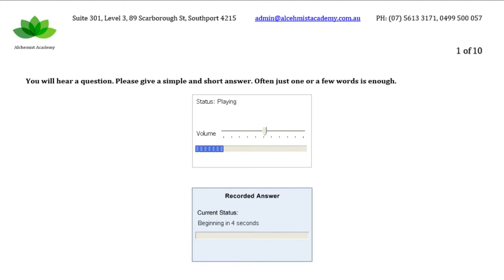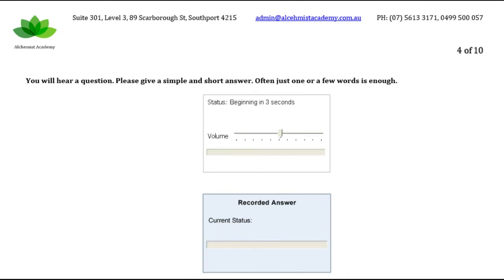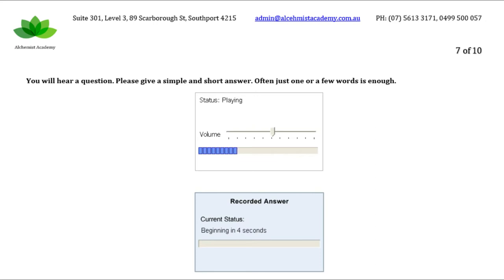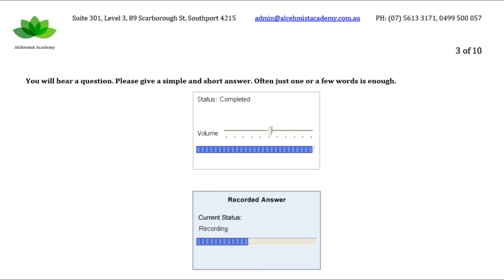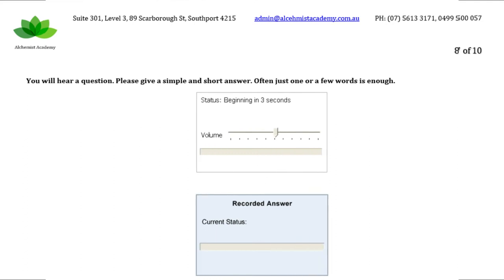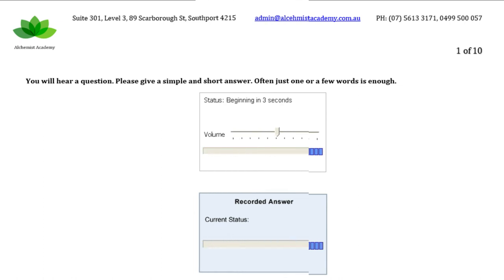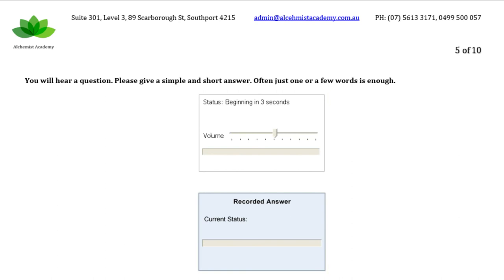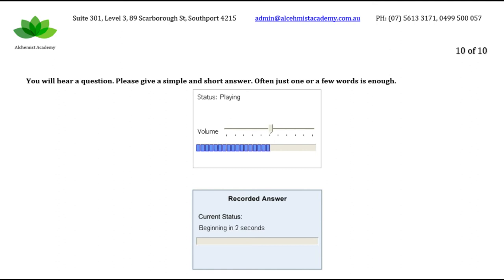Answer Short Questions - July 2020 Prediction File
There are 10 sets of Answer Short Questions in this video and 10 Answer Short Questions are included in one set. There will be around 30-40 seconds gap between each Answer Short Questions. The answer will be provided below. Good Luck with your exam.

Team Alchemist

Set 1 out of 10
1 of 10 – Drama
2 of 10 – Brain
3 of 10 – Coastguard
4 of 10 – Library
5 of 10 – Shoplifting
6 of 10 – Solar System
7 of 10 – Virus
8 of 10 – Member
9 of 10 – Scale
10 of 10 - Historian
Set 2 out of 10
1 of 10 – Dream
2 of 10 – Information Technology
3 of 10 – Portrait
4 of 10 – Conversation
5 of 10 – Archaeologist
6 of 10 – Birds
7 of 10 – Doctors
8 of 10 – Budget
9 of 10 – After
10 of 10 – Scholarship
Set 3 out of 10
1 of 10 – Grape
2 of 10 – Stopwatch
3 of 10 – Index
4 of 10 – Rubber
5 of 10 – Flowers
6 of 10 – Compass
7 of 10 – Sundial
8 of 10 – Baker
9 of 10 – Heart
10 of 10 – Dentist
Set 4 out of 10
1 of 10 – Y
2 of 10 – Democracy
3 of 10 – Fruit Salad
4 of 10 – War
5 of 10 – Introduction
6 of 10 – Wood
7 of 10 – Referee
8 of 10 – 150%
9 of 10 – Atlas
10 of 10 – Final
Set 5 out of 10
1 of 10 – Pessimistic
2 of 10 – Rainforest
3 of 10 – Male and Female
4 of 10 – Quick
5 of 10 – Post Office
6 of 10 – Three
7 of 10 – Nicotine
8 of 10 – By Ship
9 of 10 – Note
10 of 10 – Minimize
Set 6 out of 10
1 of 10 – Biography
2 of 10 – Agree
3 of 10 – Meat
4 of 10 – Sophomore
5 of 10 – Download
6 of 10 – Extinct
7 of 10 – Pie
8 of 10 – Weight
9 of 10 – Solo
10 of 10 – Insect
Set 7 out of 10
1 of 10 – Strings
2 of 10 – Melting
3 of 10 – 1000 Years
4 of 10 – Pediatrician
5 of 10 – Black
6 of 10 – Patient
7 of 10 – Pollination
8 of 10 – Telescope
9 of 10 – Physics
10 of 10 – Album
Set 8 out of 10
1 of 10 – Enthusiastic
2 of 10 – Canal
3 of 10 – Monday
4 of 10 – Objective
5 of 10 – Quick
6 of 10 – Temperature
7 of 10 – Tolerant
8 of 10 – Rise
9 of 10 – Publisher
10 of 10 – Wednesday
Set 9 out of 10
1 of 10 – Gasoline/ Fuel
2 of 10 – Two
3 of 10 – Tomorrow
4 of 10 – Patent/ Copyright
5 of 10 – Twelve
6 of 10 – Submarine
7 of 10 – Engine
8 of 10 – Theatre
9 of 10 – Successor
10 of 10 – Nicotine
Set 10 out of 10
1 of 10 – Taxation
2 of 10 – Week
3 of 10 – Crawl/ Crawling
4 of 10 – Prescription
5 of 10 – Elephant
6 of 10 – Life Savers
7 of 10 – Punctuation
8 of 10 – Six
9 of 10 – Fracture
10 of 10 – Smoking